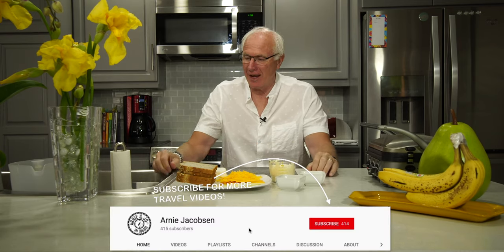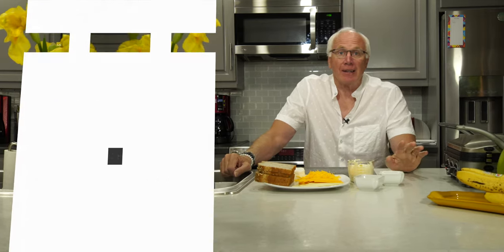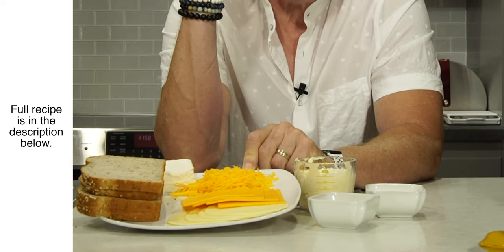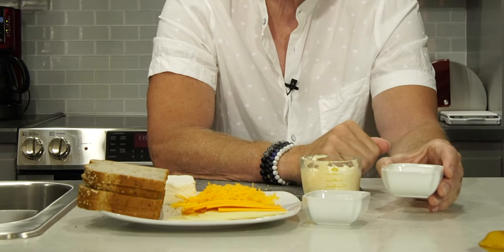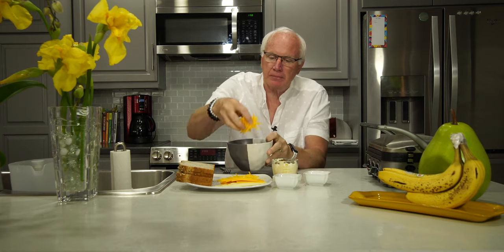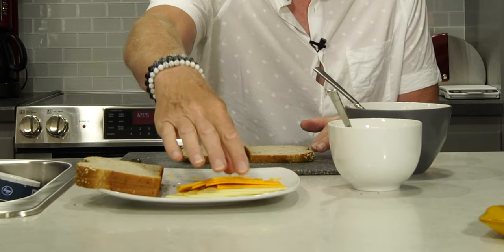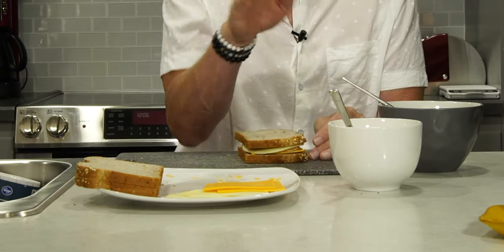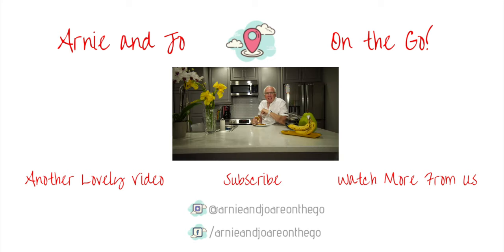Disney Grilled Cheese Sandwich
Disney Grilled Cheese

We had to give this a try, even though we almost always eat a whole foods plant based diet. So glad we did! The flavor is indescribable!

Here is the Disney Grilled Cheese sandwich recipe for you to try out. This Disney grilled three cheese sandwich is so so easy to make.

Disney Grilled Cheese

Cream Cheese Spread
1/2 cup cream cheese
1/2 cup shredded cheddar
2 tablespoons heavy cream
1/4 teaspoon salt

Garlic Spread
1 cup mayonnaise
1 1/2 teaspoons minced garlic
1/2 teaspoon salt

Grilled Cheese Sandwich
Bread
Cheddar Cheese
Provolone Cheese